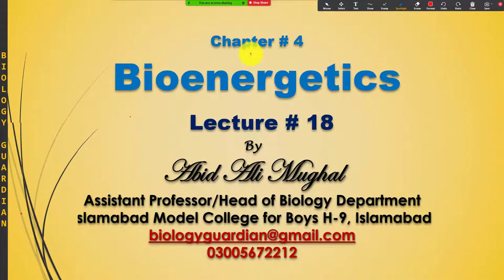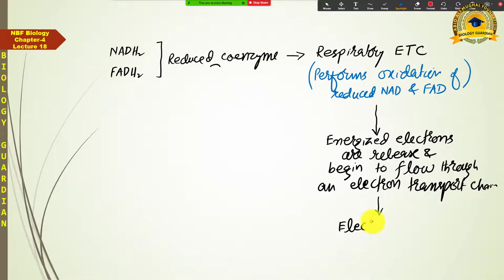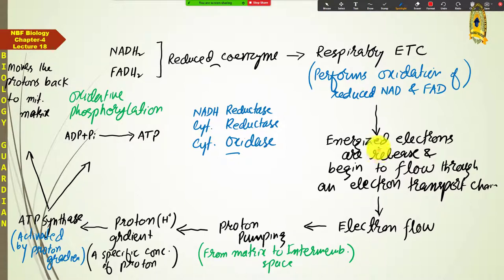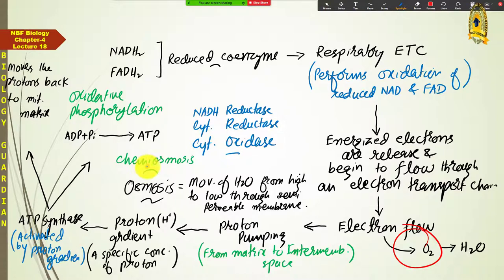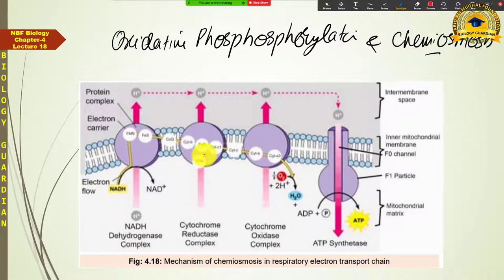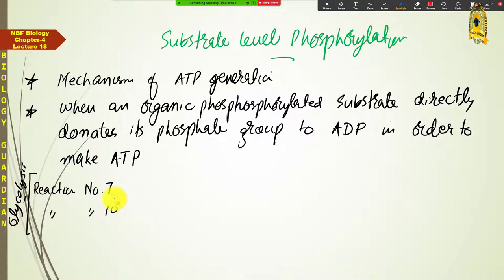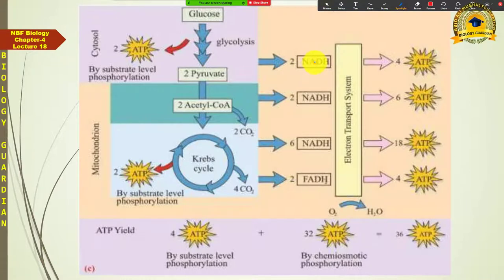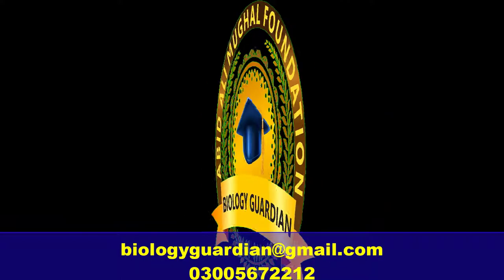Mechanism of ATP Generation & ATP Budget in Aerobic Respiration in Urdu/Hindi By Abid Ali Mughal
This is lecture 18 Ch-4 of NBF Biology-11 which is the recording of an online class in Islamabad Model College for Boys H-9, Islamabad.

This lecture covers MechanismOfATPGeneration by Chemiosmosis in Respiratory Electron Transport Chain or ETC and by SubstrateLevelPhosphorylation

This topic is given in Ch-4 (Bioenergetics) of NBFBiology-11 or 1stYearBiology according to Federal Board. This topic is also included in the Ch-11 (Bioenergetics) of Biology-11 of Punjab Textbook Board.